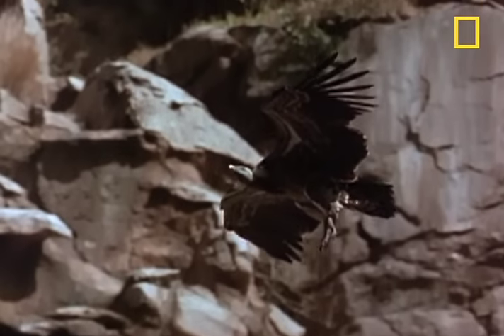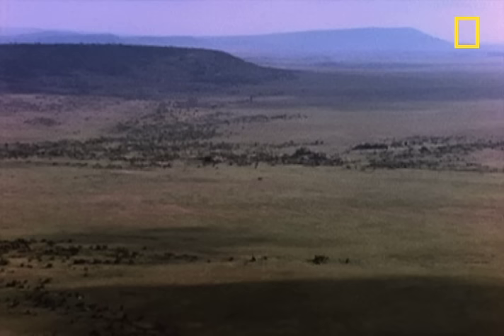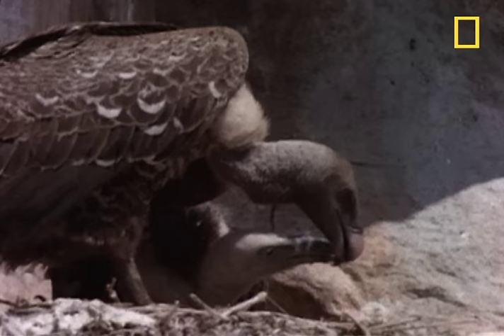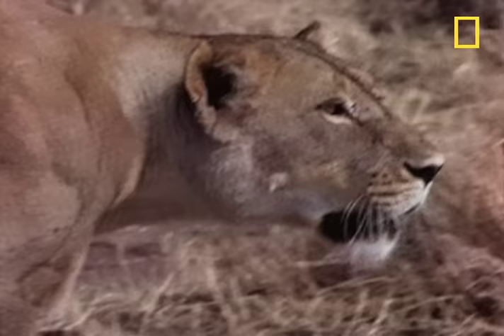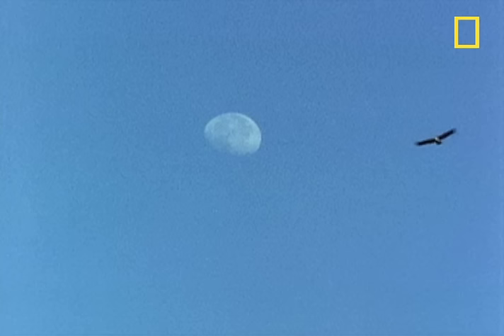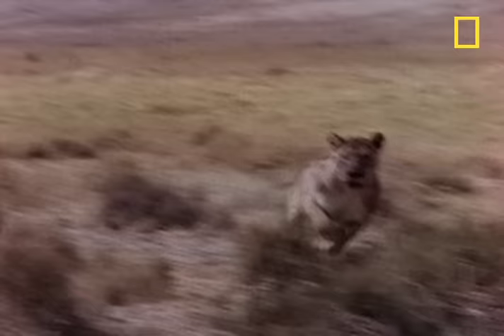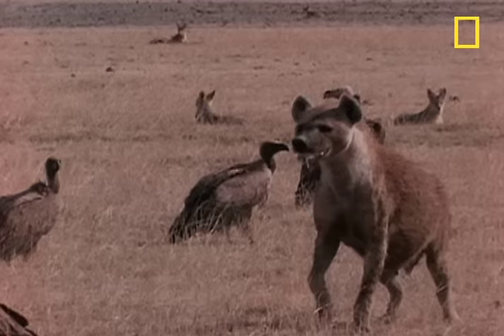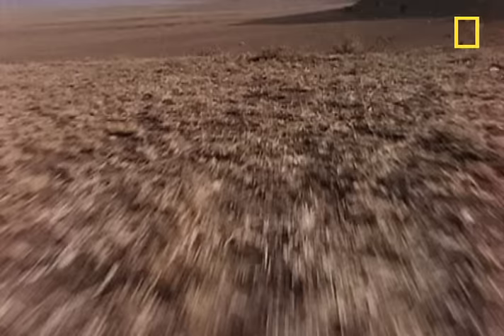Vultures Steal Hyena's Lunch | National Geographic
A flock of big, tough Ruppell's griffon vultures are more than a match for a pack of hyenas.